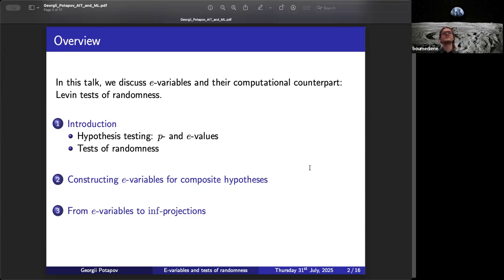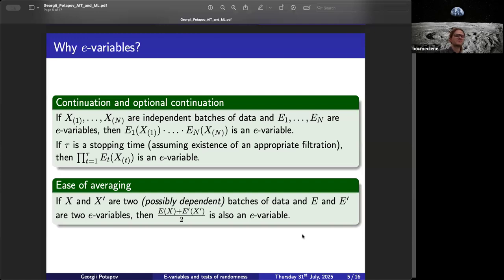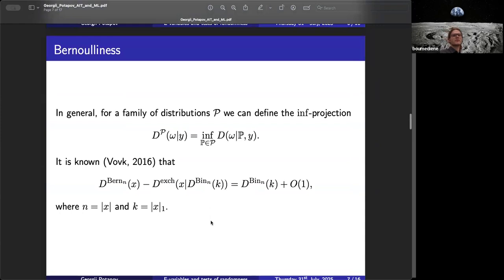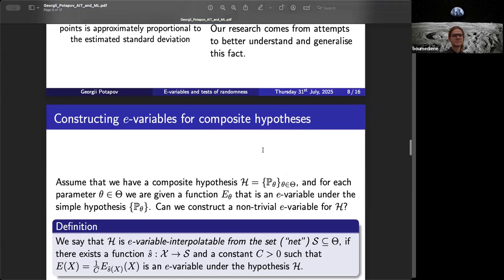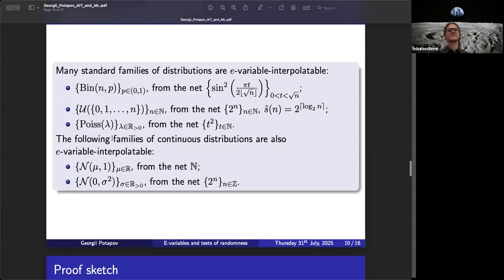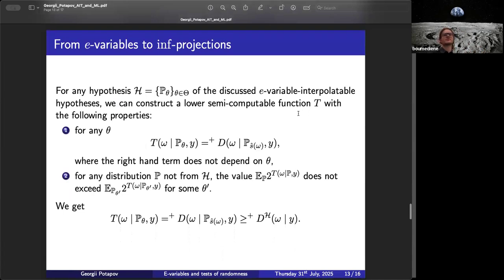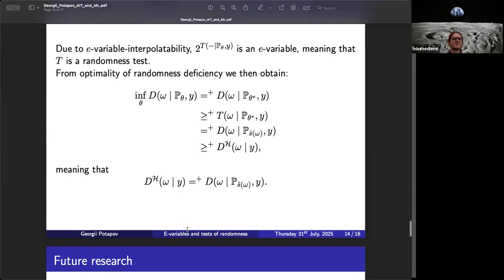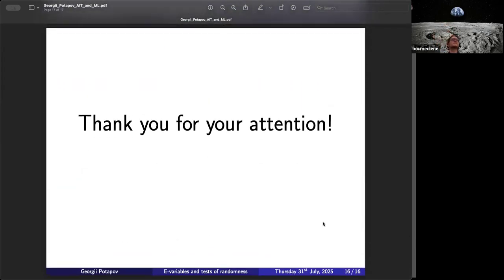Georgii Potapov: E-variables for testing composite hypotheses with apps to algorithmic randomness